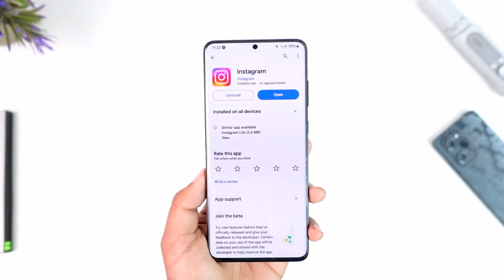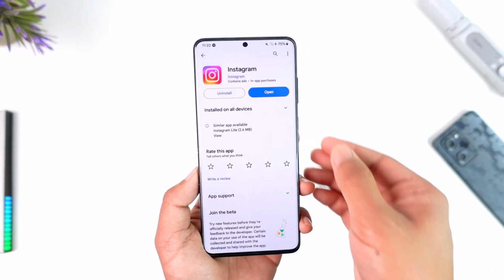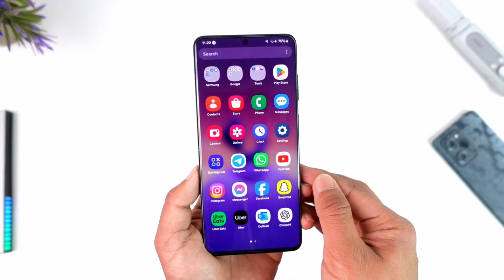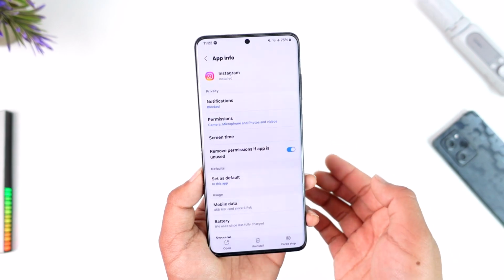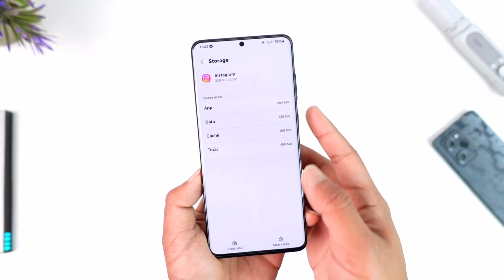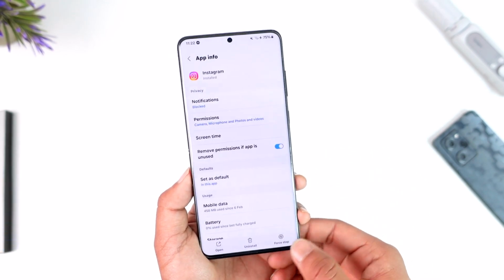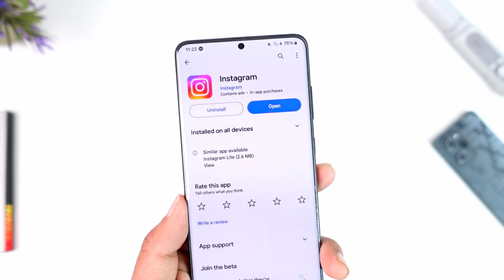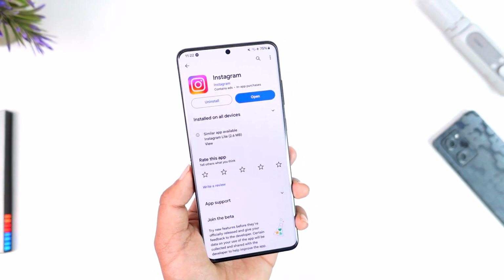Instagram DMs Not Working Today !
This video guides you through an easy step-by-step process to fix if your Instagram DM's are not working. So make sure to watch this video till the end.

~ Chapters:
0:00 Introduction
0:12 General Info
0:23 How to Solve It
1:06 Conclusion